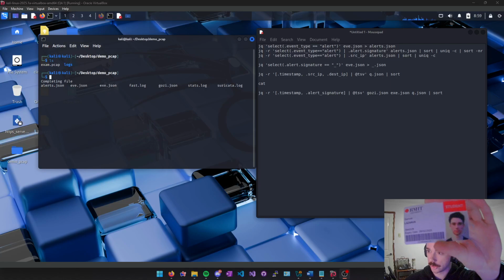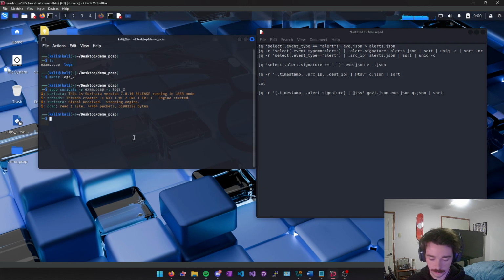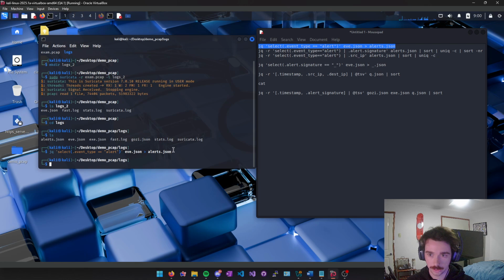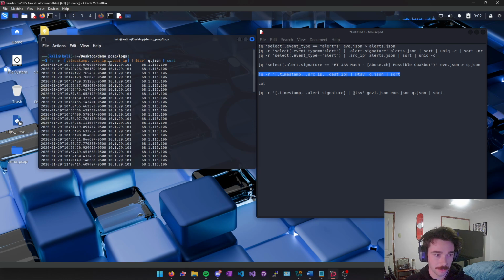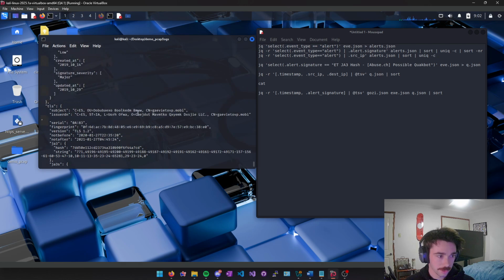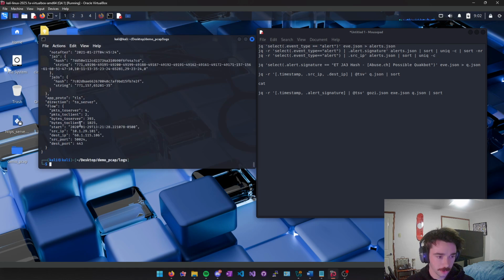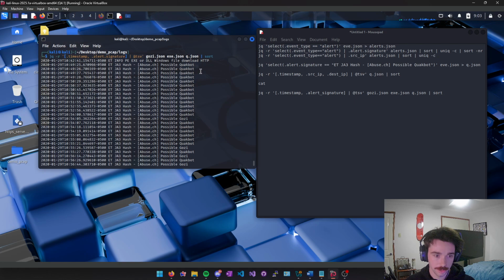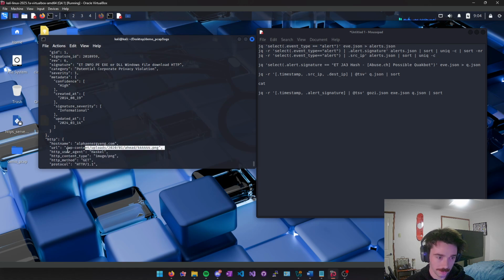Q2.2 - Exam - s3949326 - INTE2626